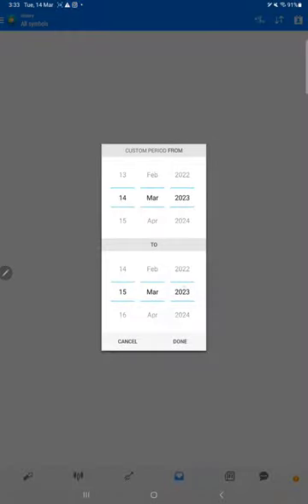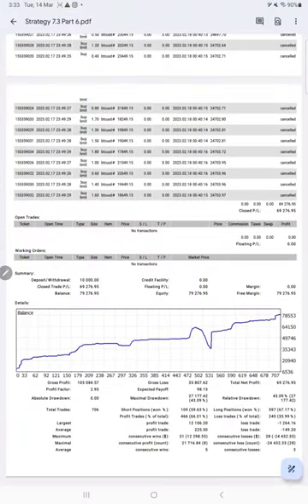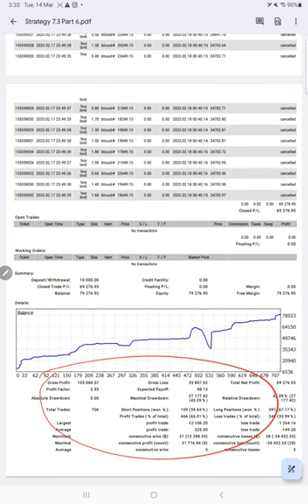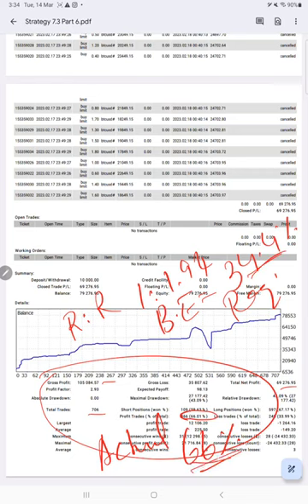STRATEGY 7.3 BTCUSD MARTINGALE STRATEGY- 692% ROI IN 8 MONTHS (57% ROI Increased in 2 weeks)PART 6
00:00 Introduction
00:30 Verify Previous Update
01:00 MT4 Trading Account History
01:15 Trading Account Statement